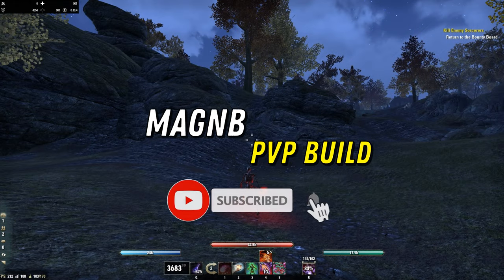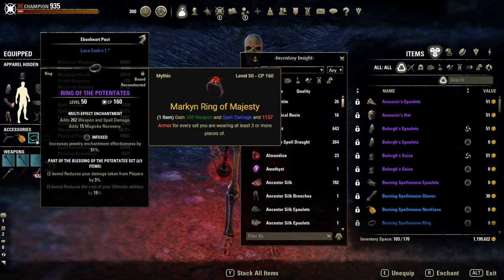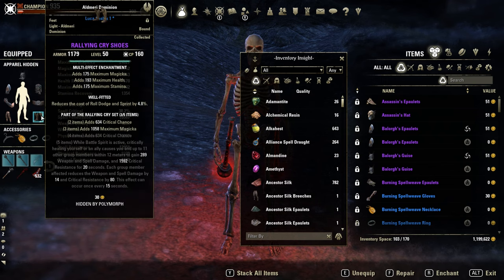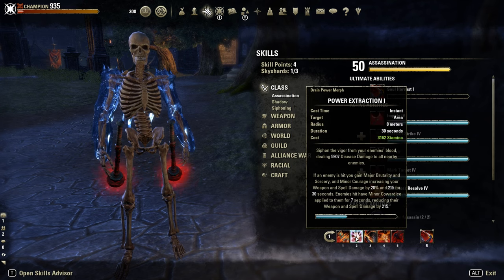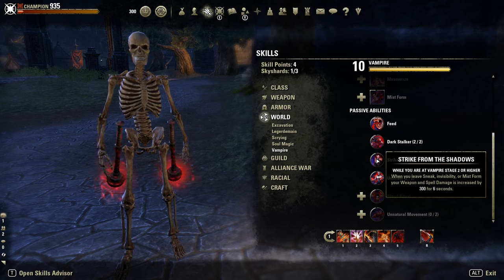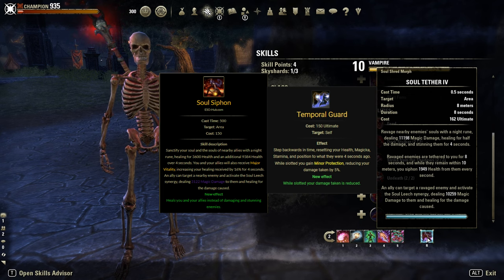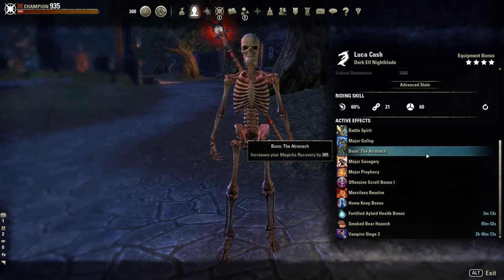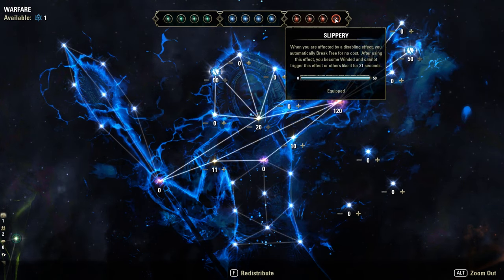RELENTLESS! 🔥 Magblade PVP Build - ESO Necrom 39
Artist: Nomyn
Title: Senses

Timestamps:
Sets: 0:00-1:43
Skills: 1:44-3:58
Race/Food/Mundus/CPs: 3:59-5:16
Combo: 5:17-5:47
Gameplay: 5:48

★Ingame: @LucaCash